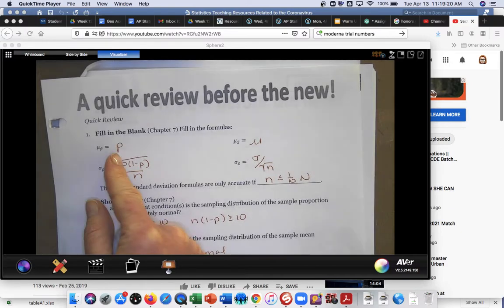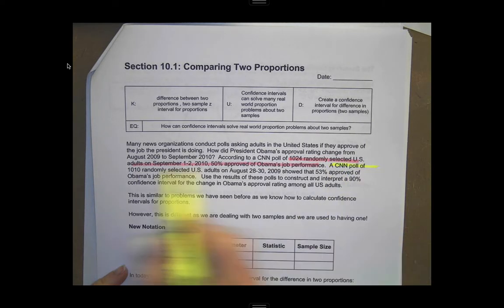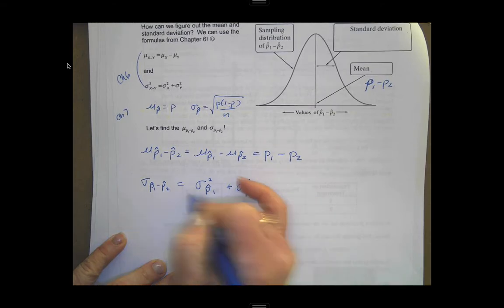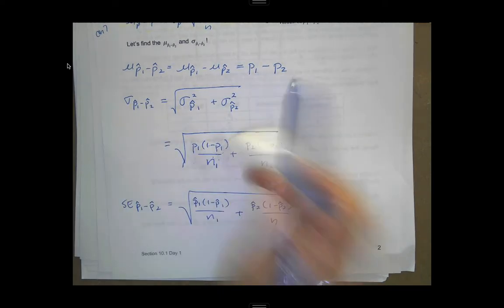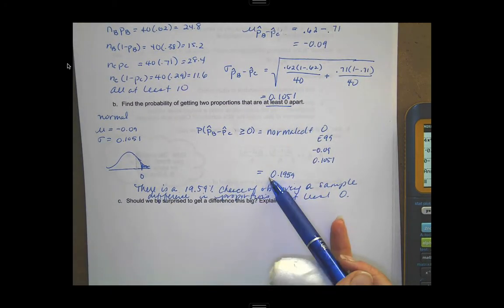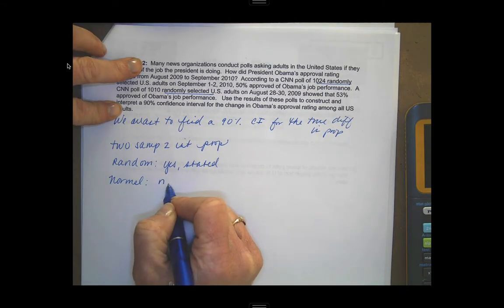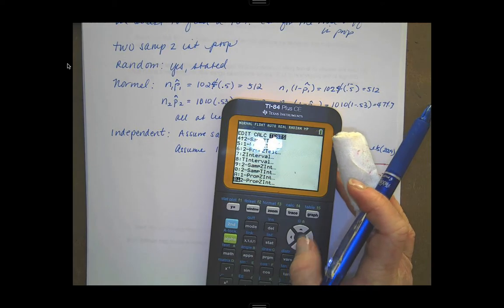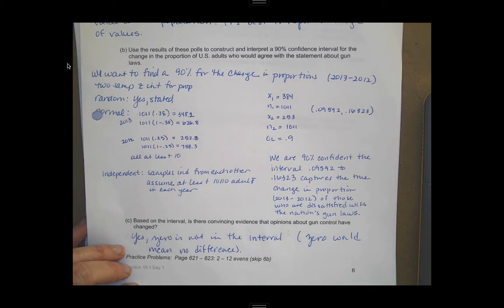Section 10 1 Day 1 2021